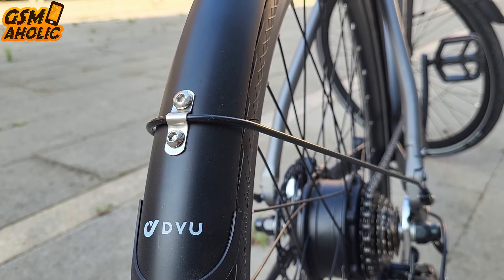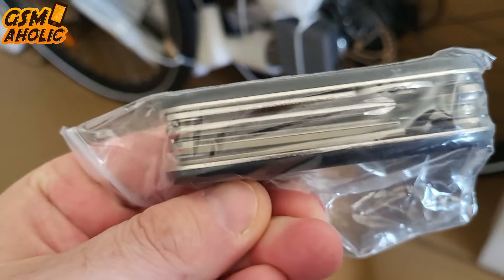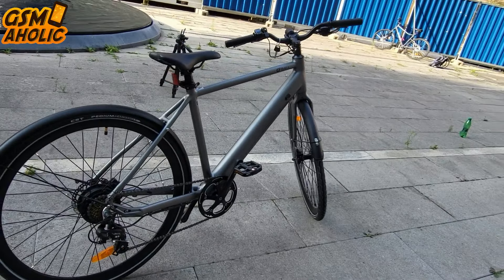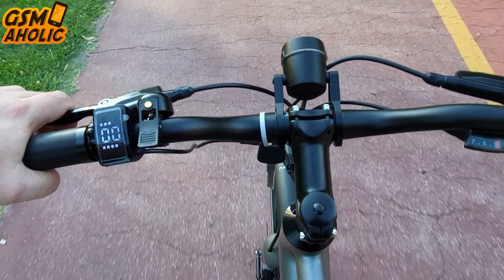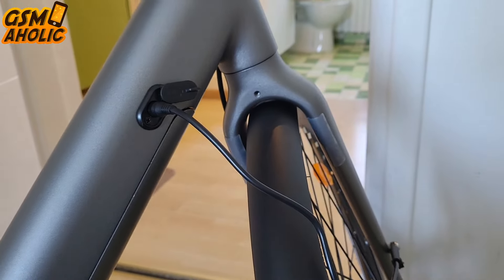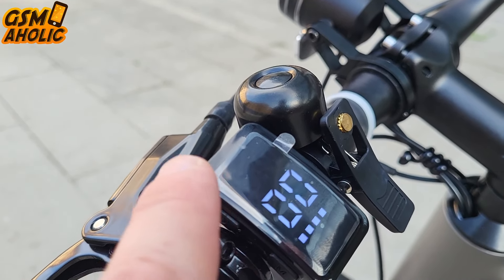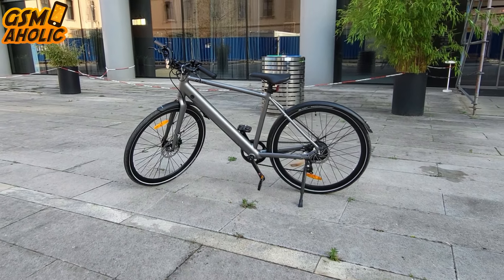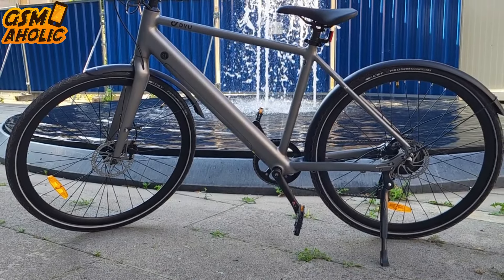DYU Stroll 1 Review: The Ultimate Road E-Bike for 2024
Explore the endless possibilities of the DYU Stroll-1 700C urban electric bike! The DYU Stroll-1 combines stylish design with excellent performance to provide an excellent choice for urban cycling.
This electric bike is equipped with a powerful battery and efficient motor to ensure smooth riding on city streets. The large 700C wheel diameter increases stability and comfort, and the smart LCD display keeps you on top of your riding data, ensuring that every trip is confident.
In addition, the DYUC6 Pro 26-inch city electric bike also has a special offer, using the discount code DYUC6P to enjoy a discount of 200 euros, so that you can easily cope with various riding needs.